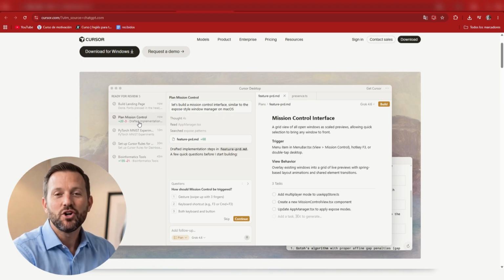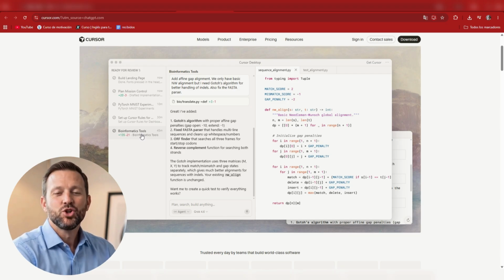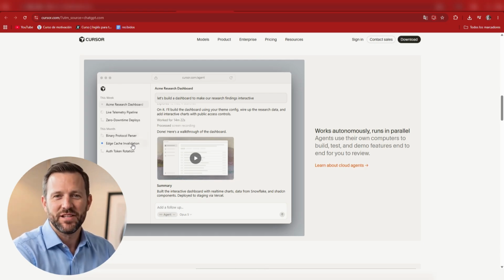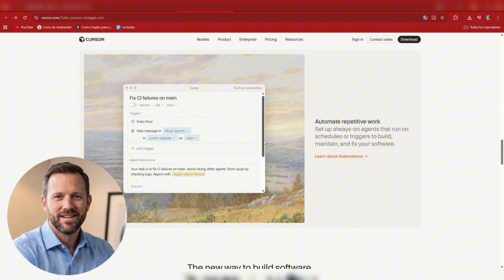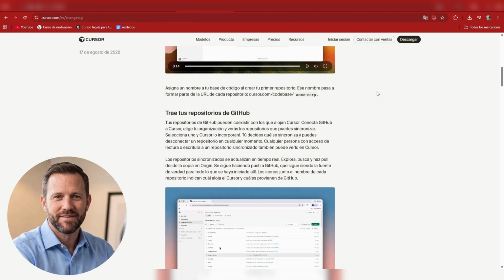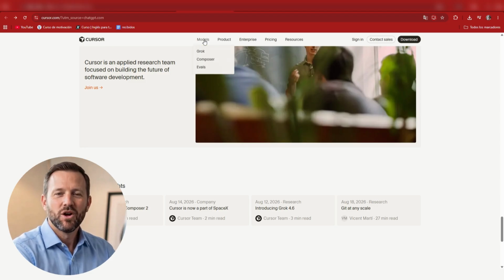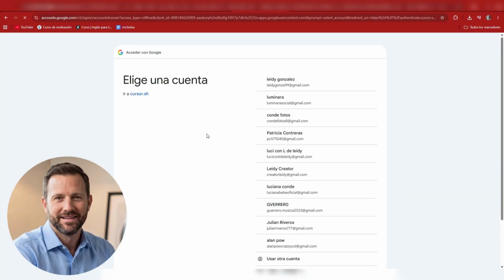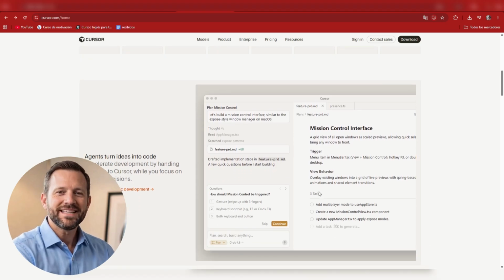Cursor Review 2026 | Best AI Code Editor?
In this video we tell you how [ TOPIC]. So if you watch the whole video you know at the end of the video [TOPIC]

kwb-verify-6a16306b